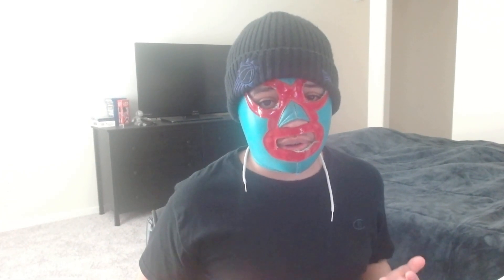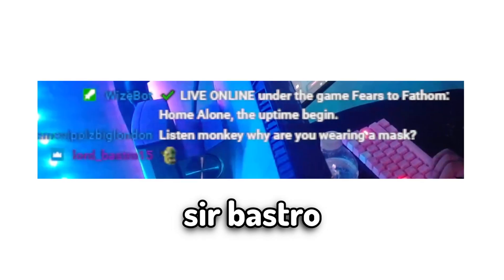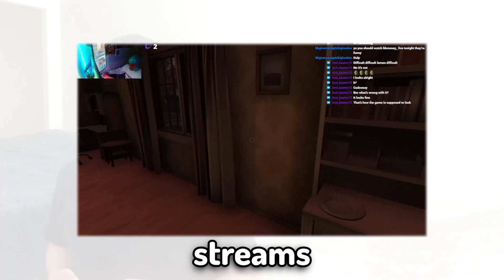I have an announcement... AGAIN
Title: I have an announcement... AGAIN

SINCE
YOUR
DOWN
HERE